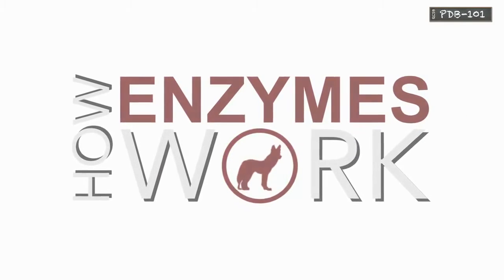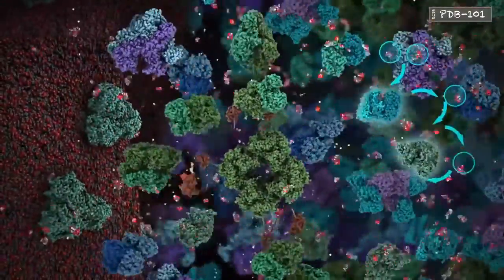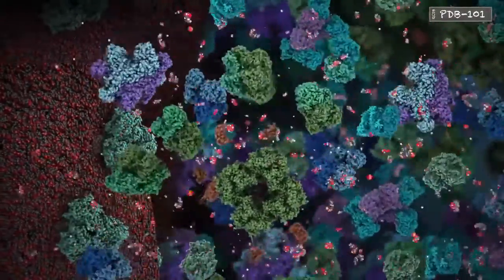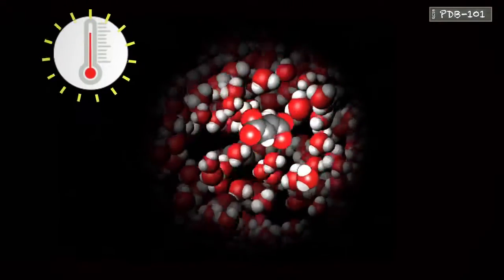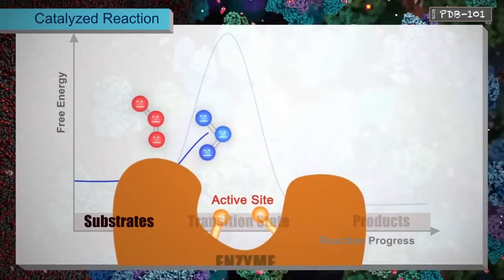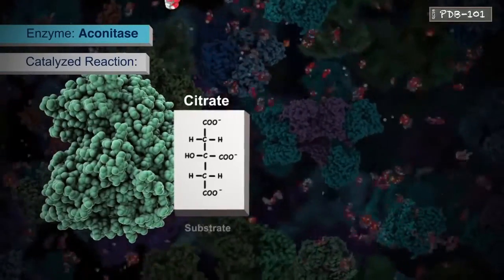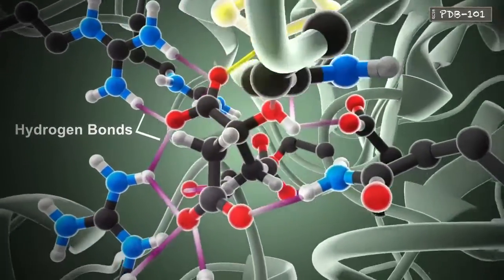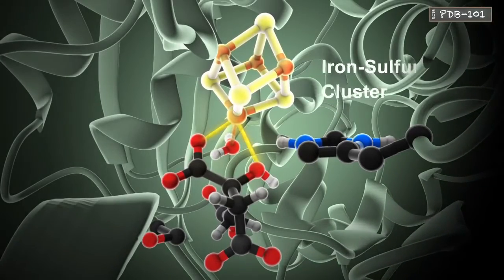August 31, 2020